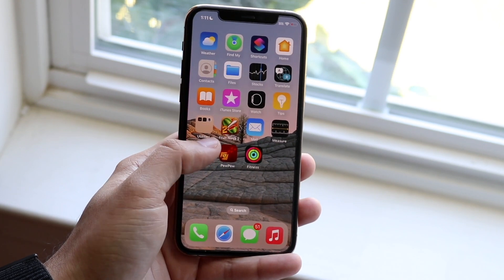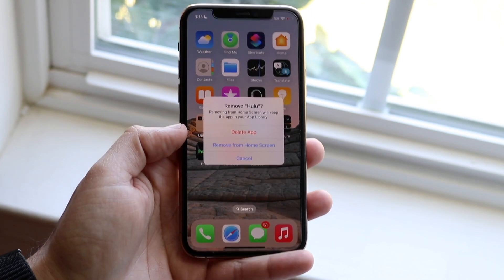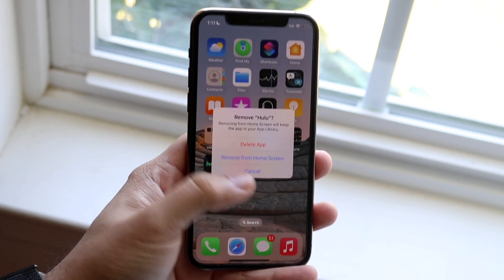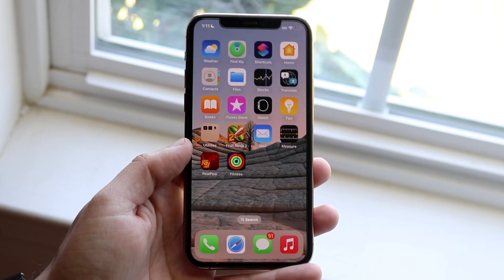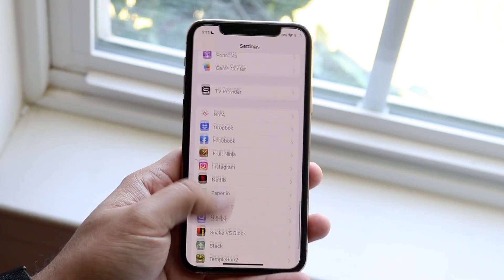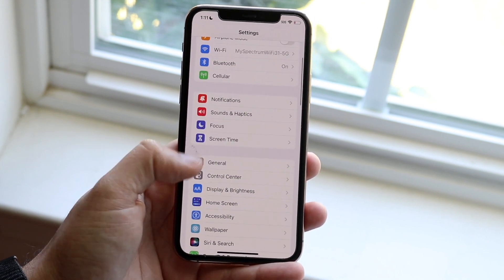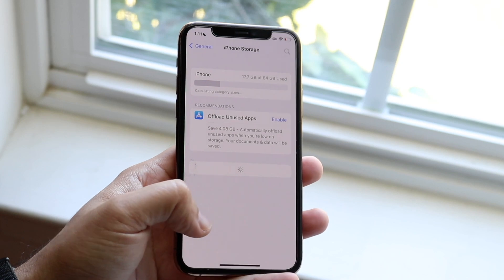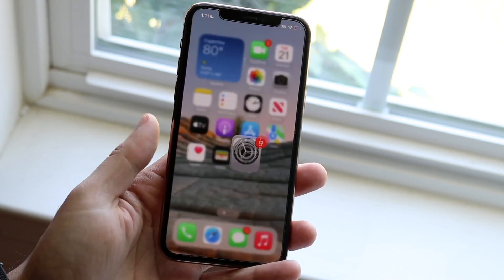How To Uninstall Apps On iPhone! (iOS 16 / iOS 15)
Here is exactly How To Uninstall Apps On iPhone! (iOS 16 / iOS 15)